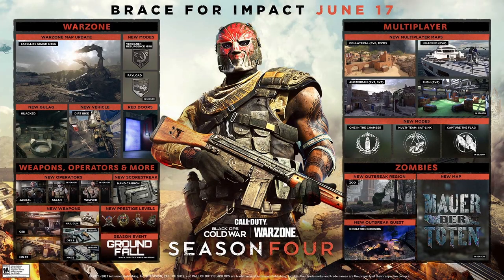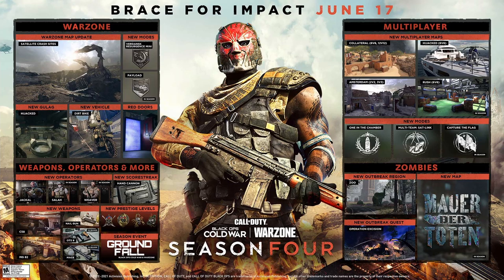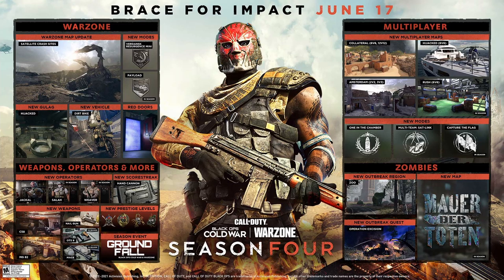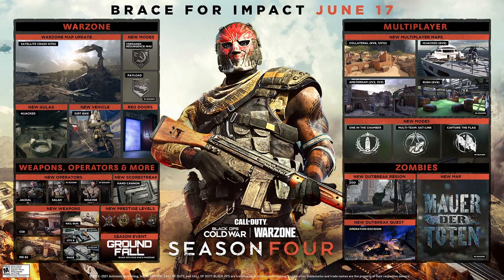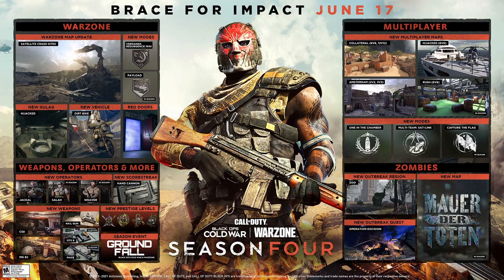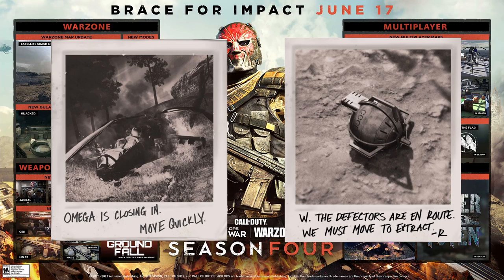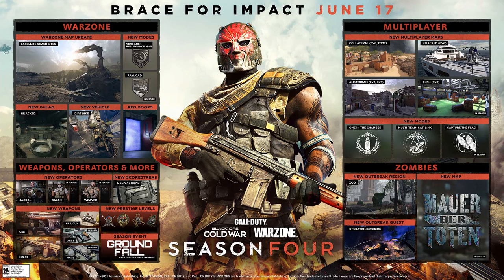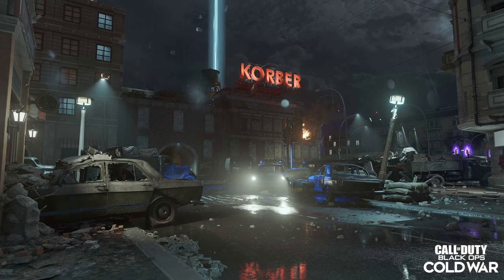COLD WAR ZOMBIES DLC 3 "MAUER DER TOTEN" REVEAL AND INFO